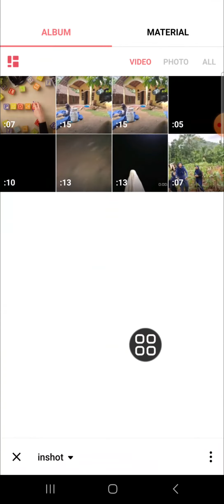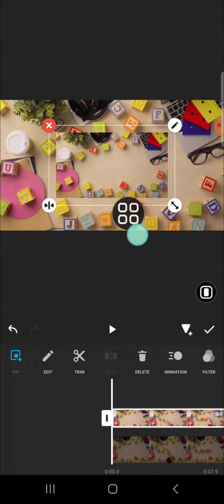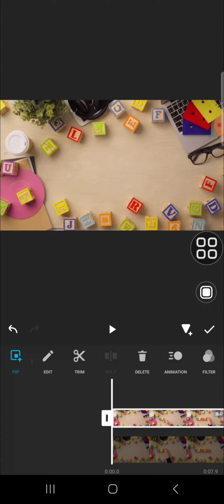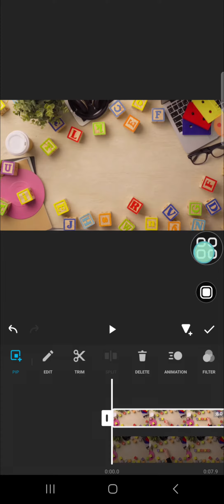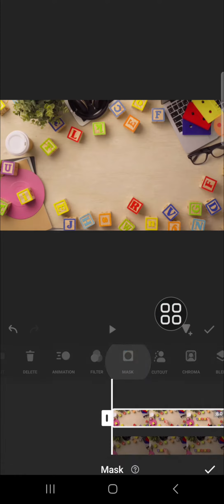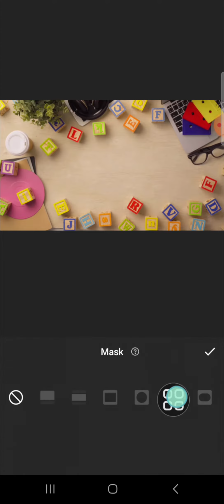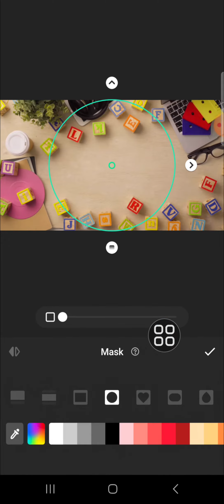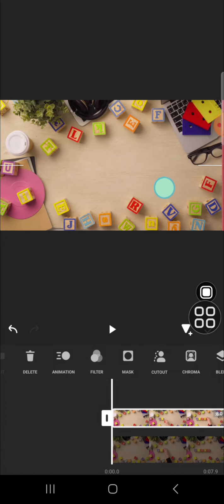💲 EASY STEPS: How to Remove Object From Video For Free in Inshot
Say goodbye to unwanted objects ruining your videos! In this tutorial, we'll walk you through the easy steps to remove any object from your videos using the free InShot app. Whether it's an accidental photobomber or an unwanted background distraction, we've got you covered. With InShot's intuitive interface and powerful editing tools, removing objects from your videos has never been simpler. Don't let distractions overshadow your content – learn how to effortlessly clean up your videos today! Watch now and transform your footage in just a few clicks.